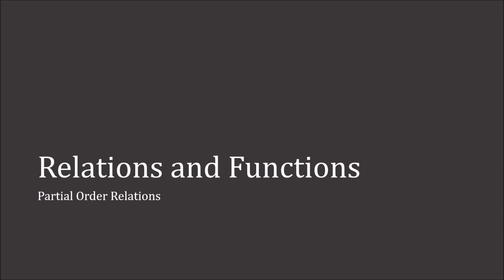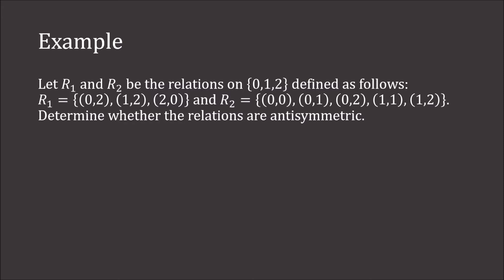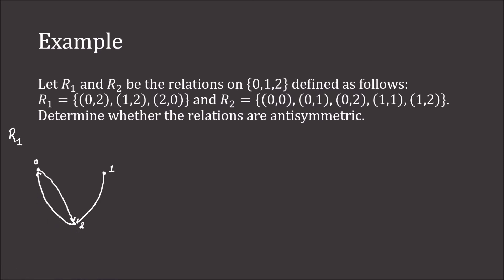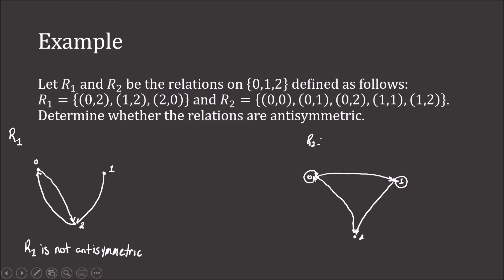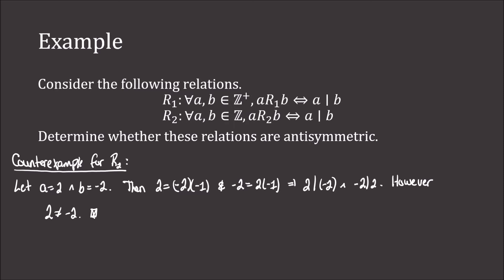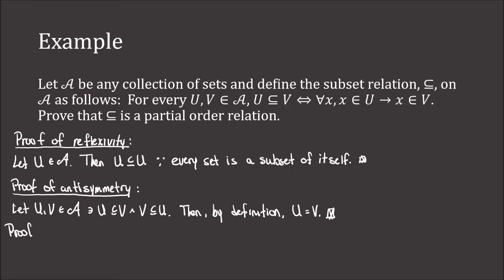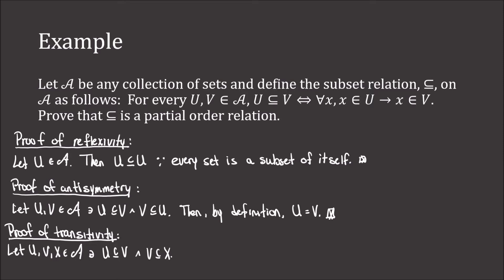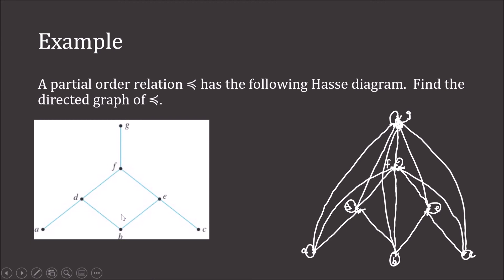Partial Order Relations